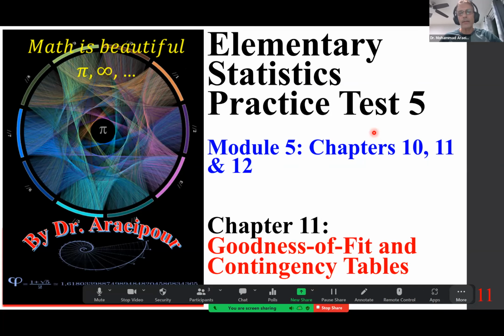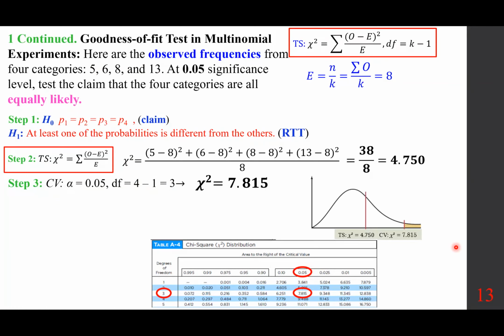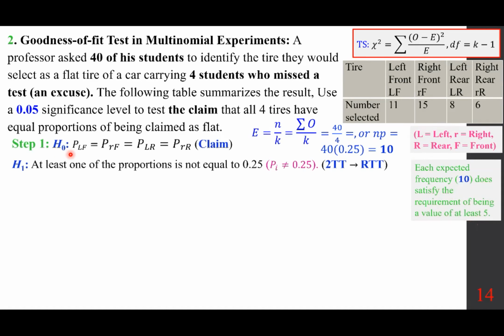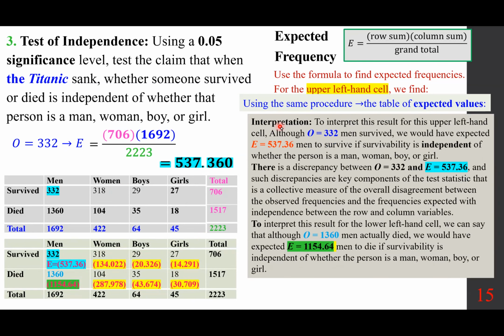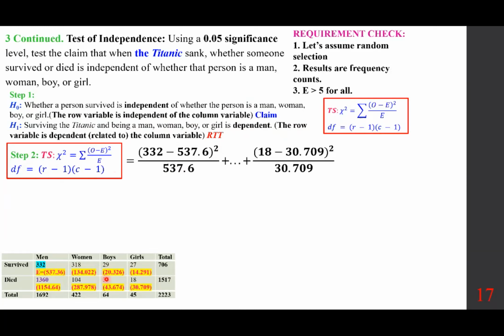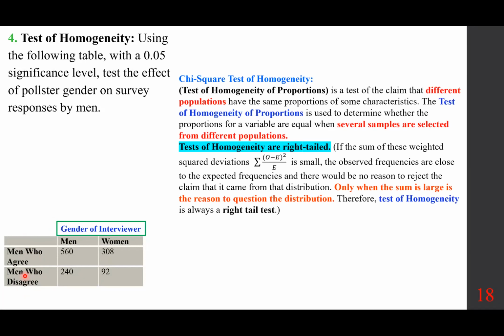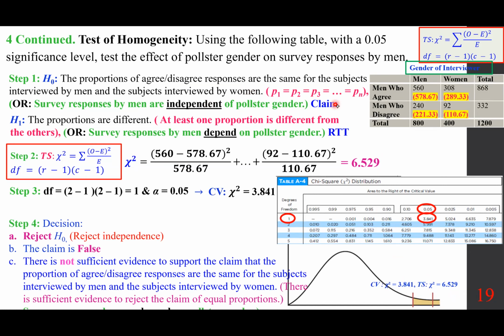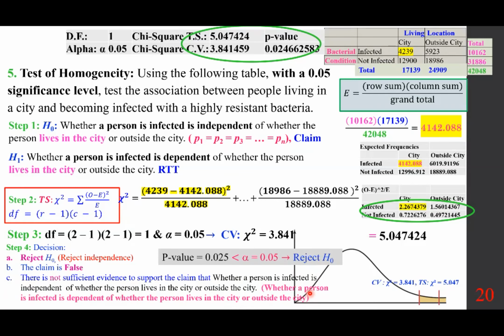Module 5 PT Ch 11 Goodness of Fit and Contingency Tables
2022 Fall Module 5 PT Ch 11 Goodness of Fit and Contingency Tables